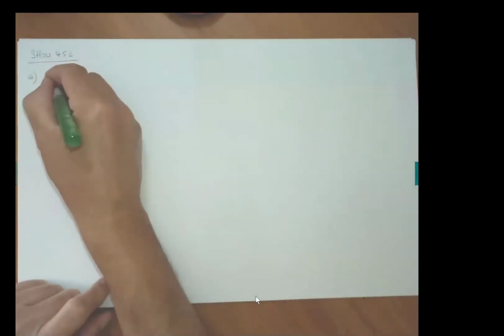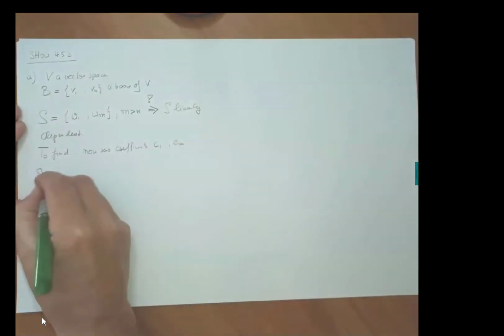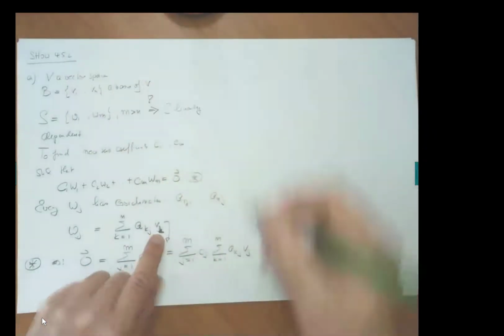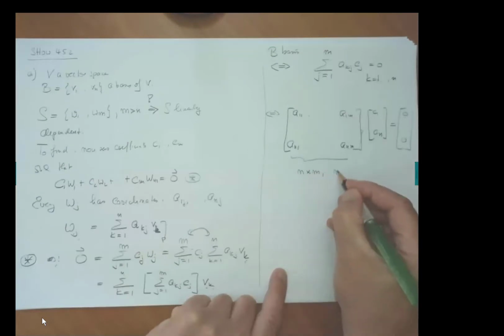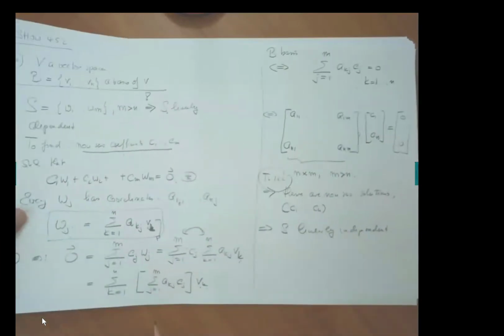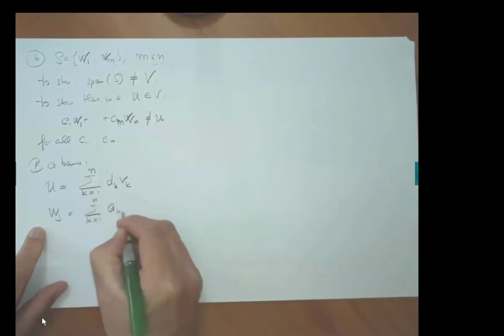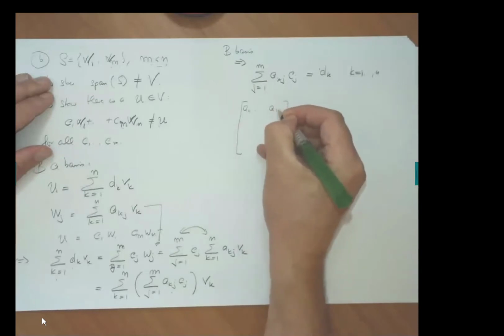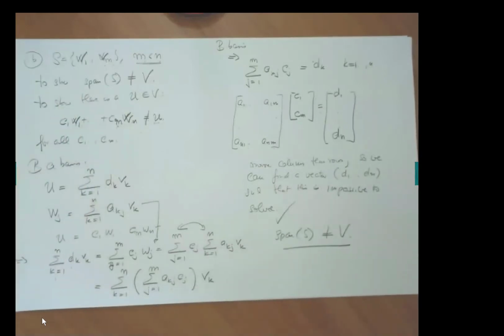M374 4 5 02 ProofOfTh4 5 2